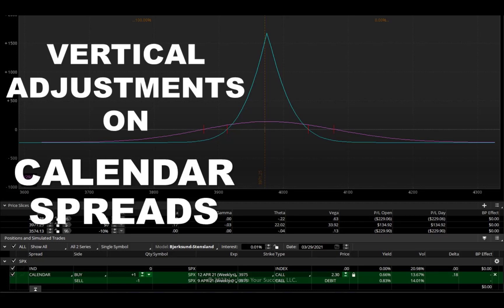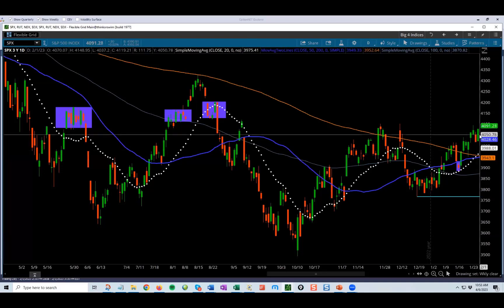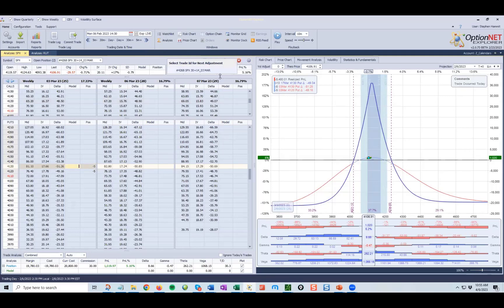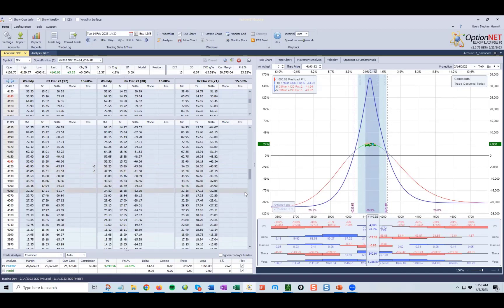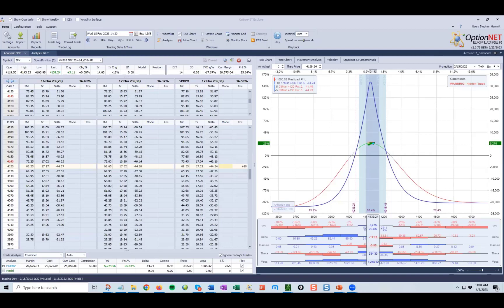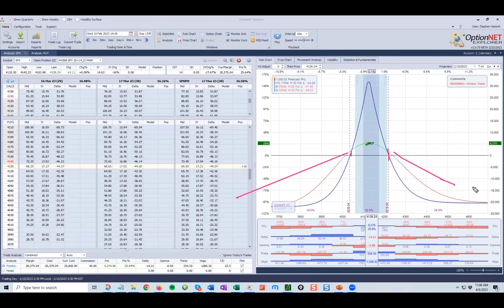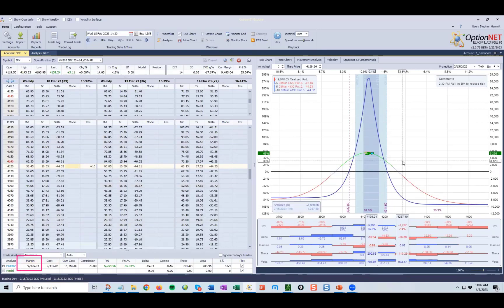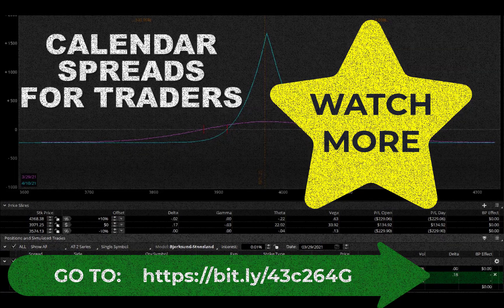Vertical Adjustments on Calendar Spreads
00:00 S&P 500
00:38 Delta
01:05 IV
01:18 Contango
01:30 Backwardation
02:05 Charts
02:30 Consolidation
02:58 Parameter
03:20 Loss
04:00 Adjustment
04:30 Calendar
04:45 Roll
05:00 Vertical spread
05:45 Trend
06:10 Strategy
06:34 Extrinsic
07:00 Positive Delta
07:30 Make money
07:40 Delta definition
07:53 Gamma
08:00 Greeks
08:35 Risk management
09:00 Expiration
09:35 Lose
10:07 Risk
10:55 Context
11:32 Brokerage
12:00 Example
12:30 Risk management
13:14 DTE
13:40 Verticals
14:10 Resilient
14:35 Trade win
14:45 Skew